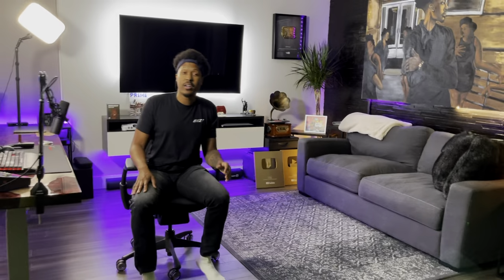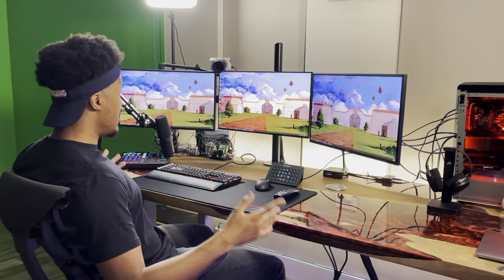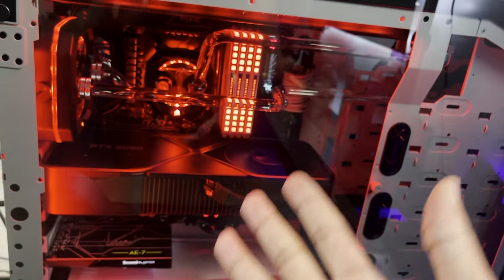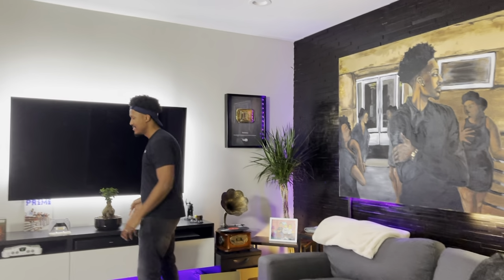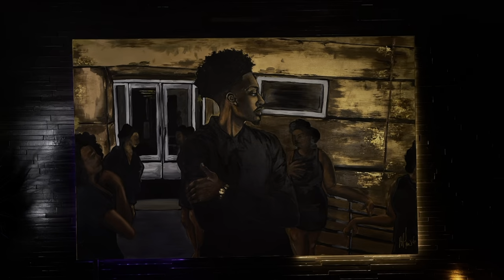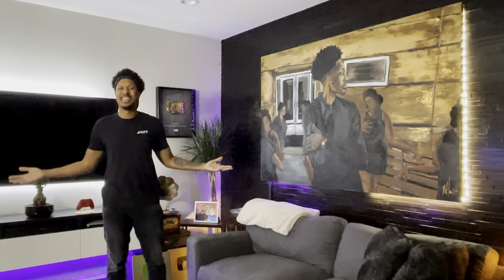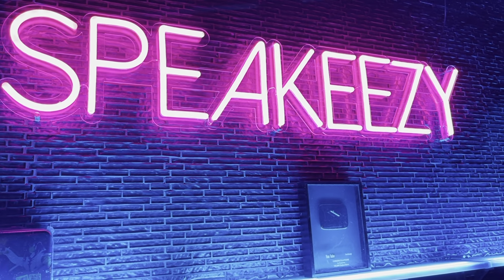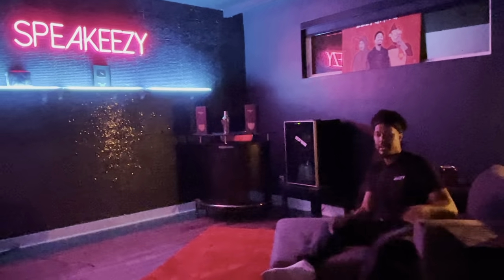NEW CRIB, WHO DIS?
PC SPECS -
Processors: AMD Ryzen 9 5950X 16-Core 3.4GHz (4.9GHz Max Boost)
Memory: 64GB CORSAIR DOMINATOR PLATINUM - WHITE 3200MHz RGB (4x16GB)
Graphics Cards: NVIDIA 24GB GeForce RTX 3090
Hard Drive: CORSAIR 2TB MP600 Gen4

MONITORS -
MIDDLE - 27GN850-B
OUTER - 2 x VG27A

And a whoooole lotta Elgato light strips!

BECOME A MEMBER and SUPPORT the EEZYGANG today!! (Users of iOS and other unsupported devices can use this link to become members)

If you’re reading the description, this is Berleezy's official gaming channel!